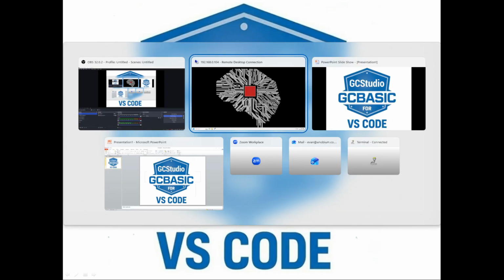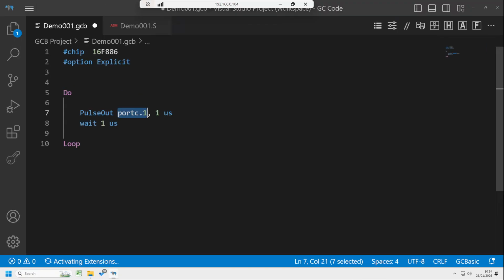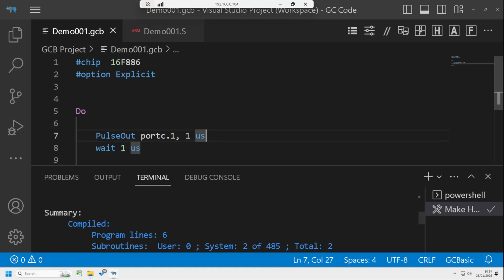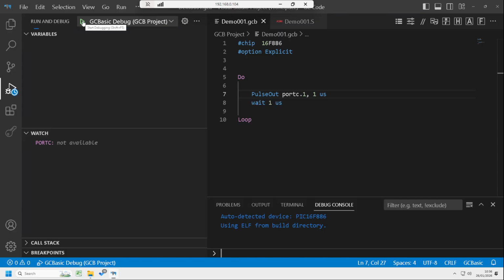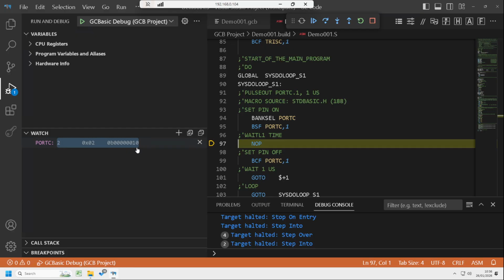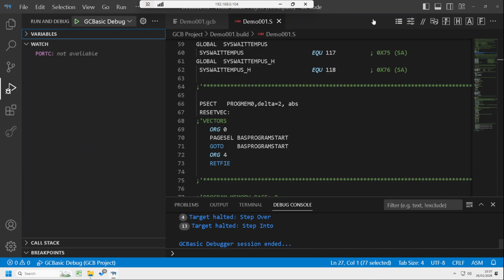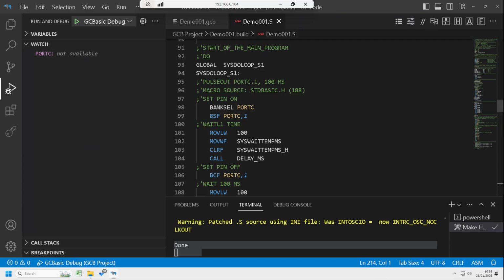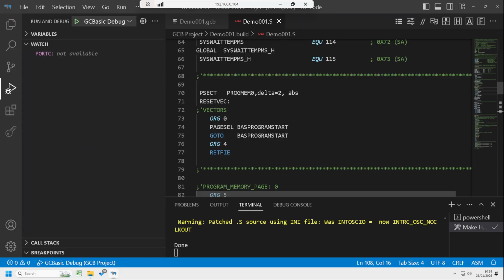The NEW GCSTUDIO Debugger Changes Everything for PIC Developers even for Legacy PIC Microcontrollers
GCSTUDIO – New PIC Debugger and Simulator Capabilities

This video showcases the latest 2026 enhancements added to GCSTUDIO, the stand‑alone PIC microcontroller debugger and inbuilt simulator designed for GCBASIC developers when using legacy microcontrollers with a PICKit2 or PICKit3

If you work with PIC devices or GCBASIC‑generated ASM, this update gives you a powerful, lightweight environment for deep debugging without needing MPLAB‑X.

What’s covered in this video:
• Stepping through ASM instructions
• Viewing and tracking variables in real time
• Accessing chip specifications directly inside GCSTUDIO
• Using watch variables to monitor key values
• Inspecting the stack and understanding call flow
• Exploring the integrated PIC simulator
• Demonstrating a complete debugging workflow for GCBASIC‑generated assembly

Next gen GCSTUDIO:

GCSTUDIO provides a focused, efficient debugging experience built specifically for PIC microcontroller development. No external IDEs. No heavy installations. Just a clean, fast, stand‑alone tool that helps you understand exactly what your code is doing at the assembly level.

Ideal for:

• GCBASIC users
• PIC microcontroller developers
• Hobbyists learning PIC assembly
• Anyone wanting a simpler alternative to MPLAB‑X

Watch the full walkthrough to see how GCSTUDIO’s new capabilities can improve your development and debugging workflow.